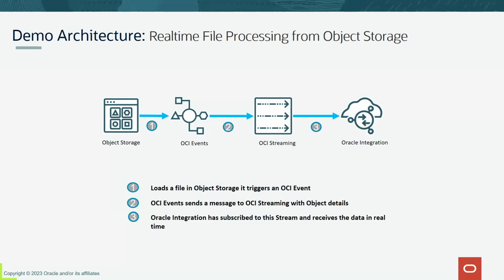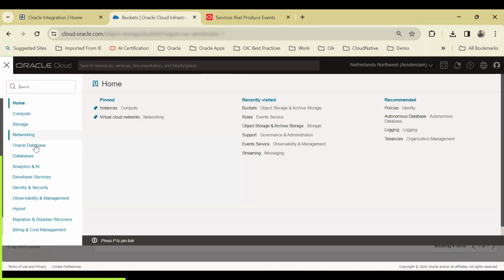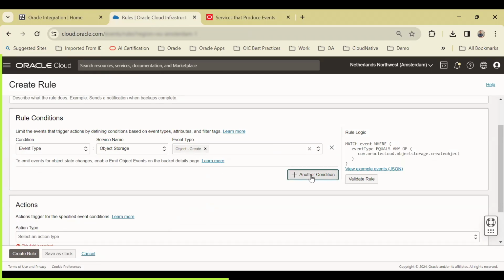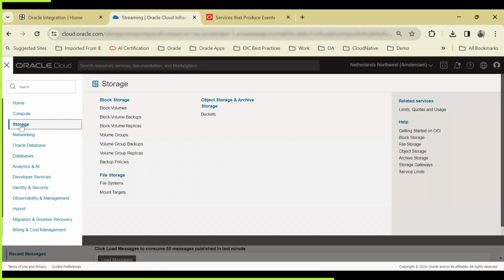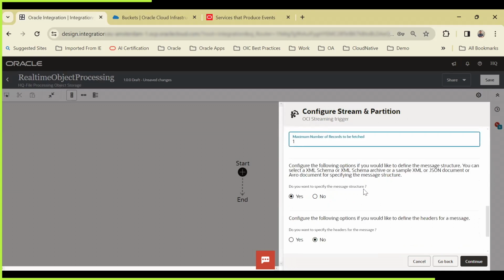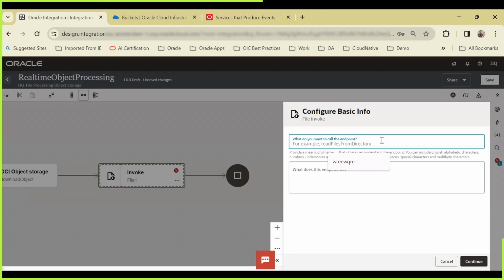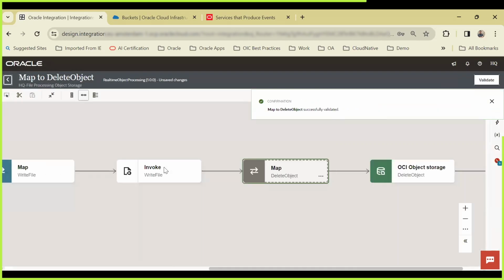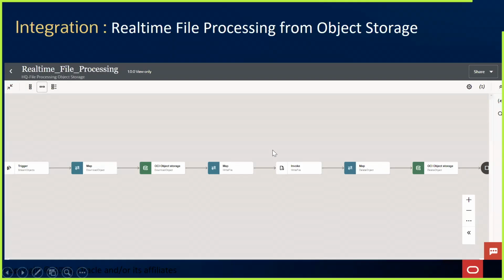Oracle Integration - Realtime File Processing from Object Storage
We break down using Oracle Cloud's Object Storage, Event Service, and Streaming Service together.

Learn to set up smooth integrations that process files in real-time from OCI Object Storage with Event Service triggers. Follow along as we show you how Oracle Integration makes it easy to handle data flow with OCI Streaming Service.

This demo walks you through the steps, making it simple to create a synchronized and responsive data processing workflow.

Presented by:

- Harris Qureshi, EMEA App Integration Specialist, Oracle